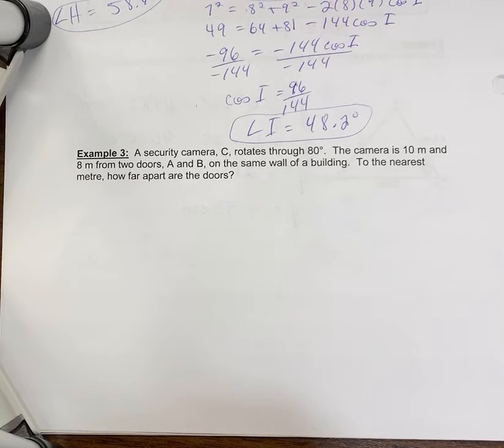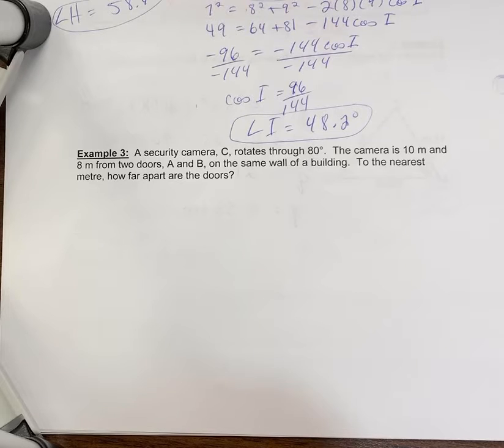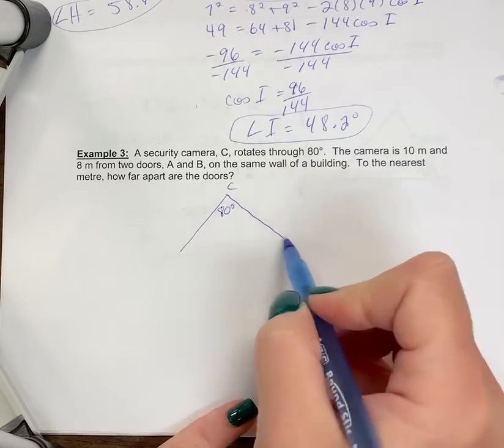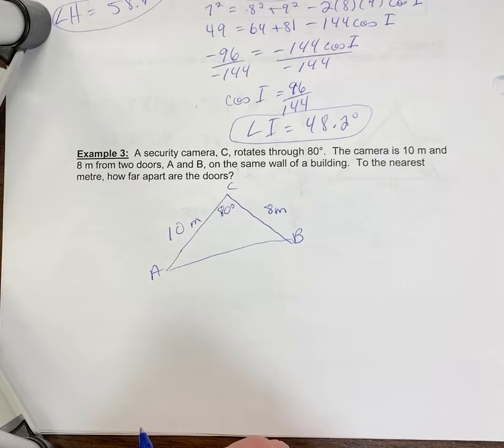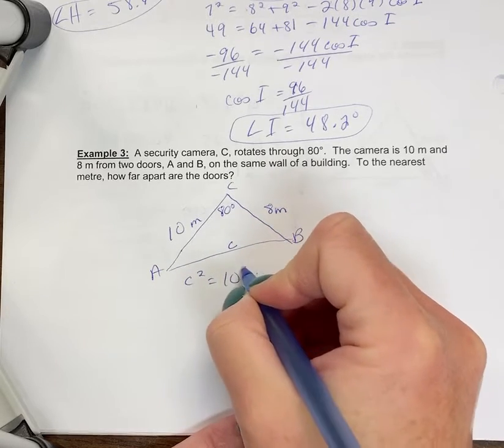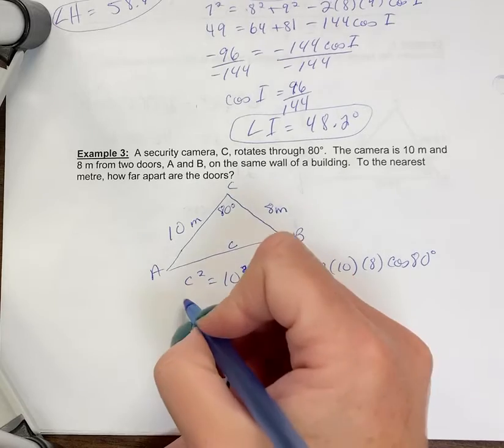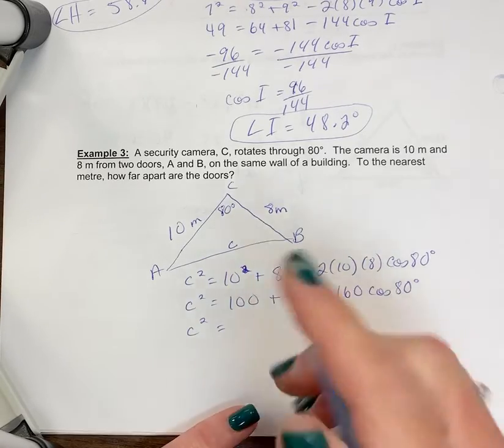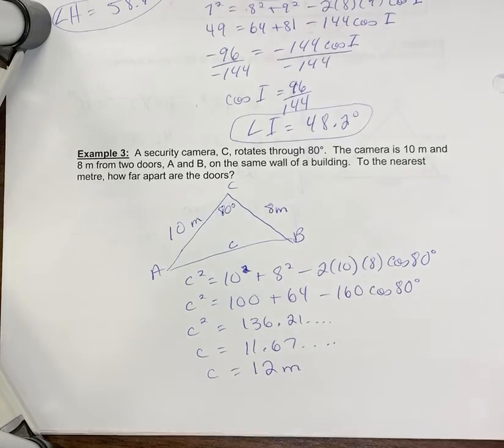Ex 3 cosine law